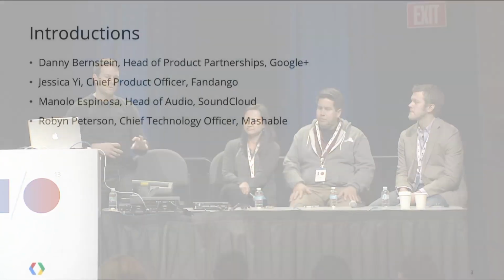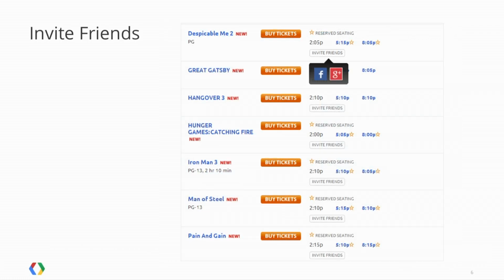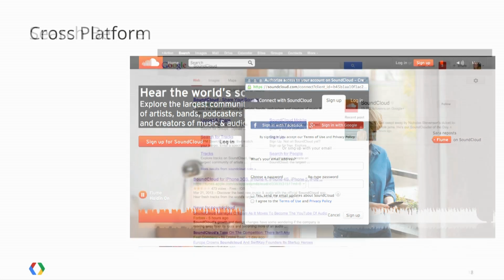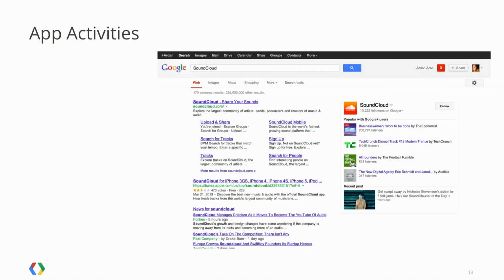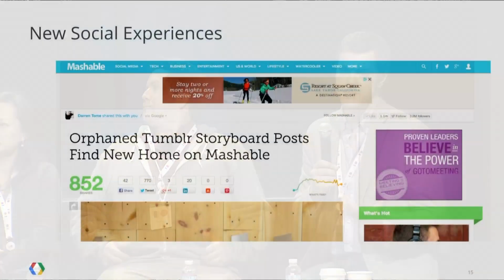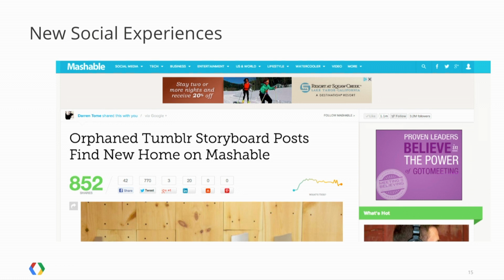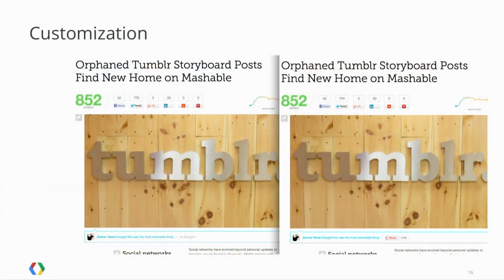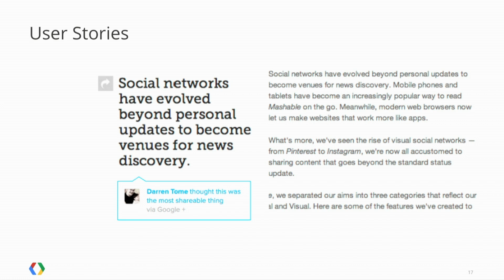Google I/O 2013 - Building a Successful Google+ Integration That Adds Significant Value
Daniel Bernstein, Jessica Yi, Manolo Espinosa, Robyn Peterson

See examples of how to maximize your social graph utilization and return from a Google+ integration, using launched applications as a reference.  See how partners in certain situations integrate Google+ to improve the success of their apps, and make them more socially relevant to users.